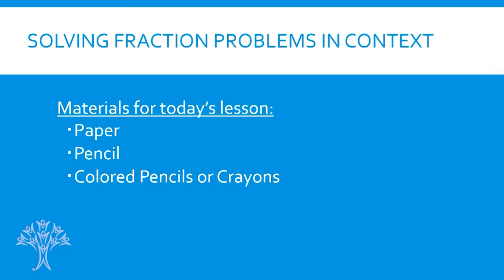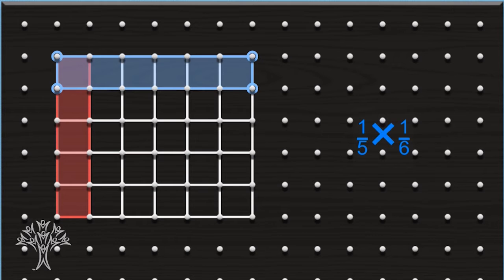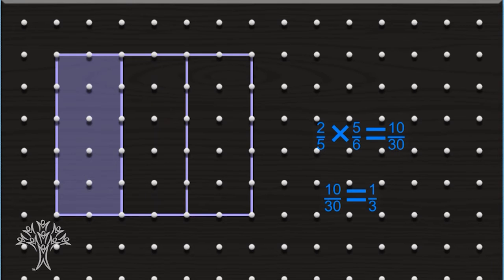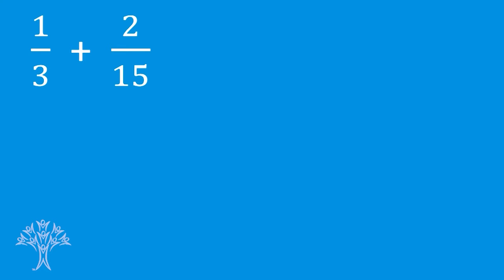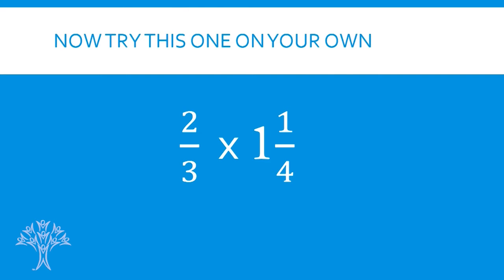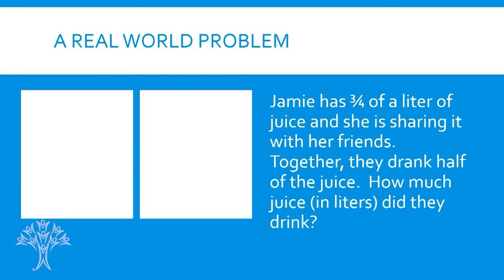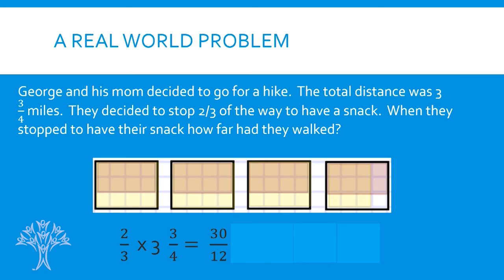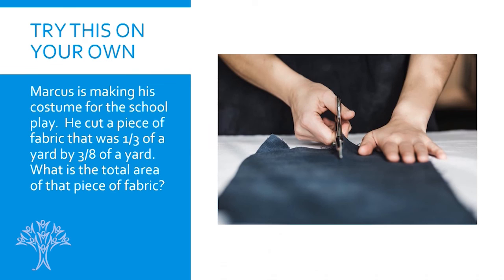Grade 5 Math - Lesson 2: Multiplying Fractions | Keep Learning | KSPS PBS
Multiplying Fractions II